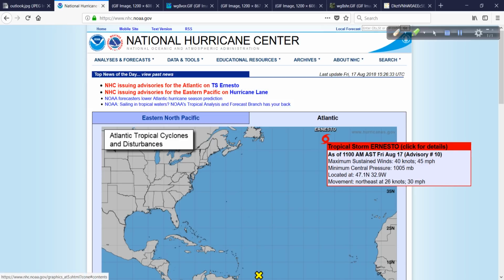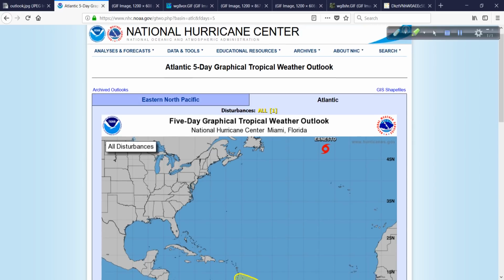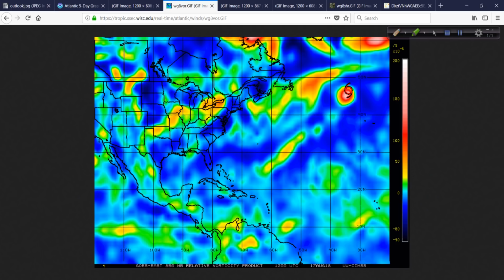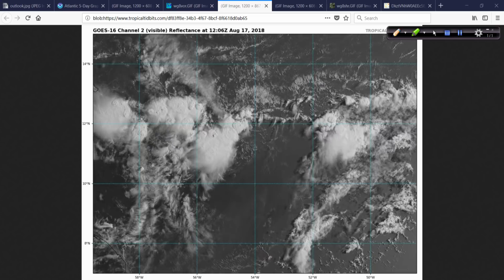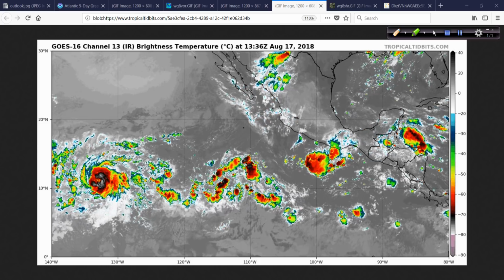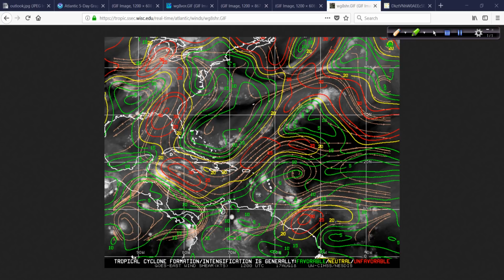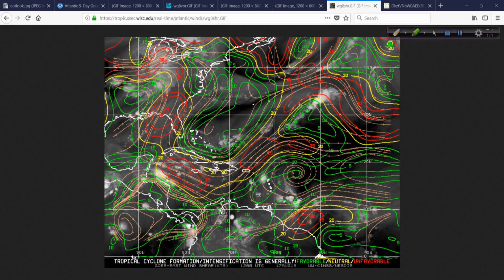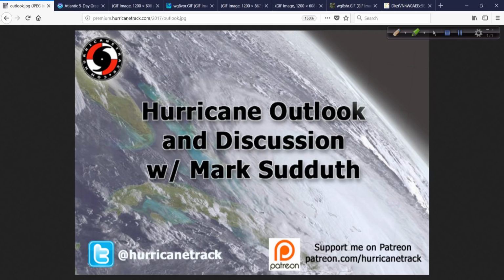August 17 Hurricane Outlook and Discussion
Not much going on in the Atlantic - of course - but 99L will bring a period of showers, gusty winds and locally rough seas to portions of the Windward Islands this weekend. I take a look at that and more in today's update.